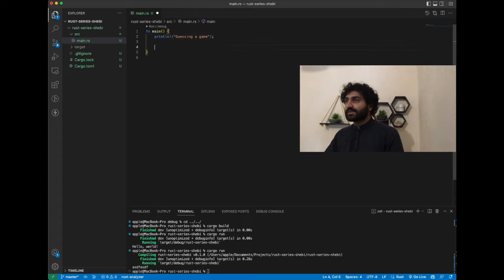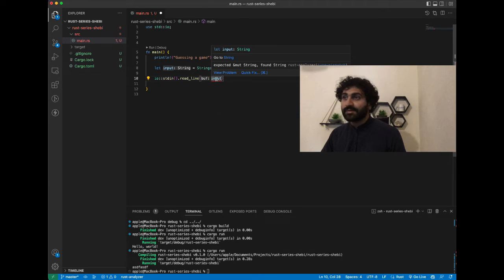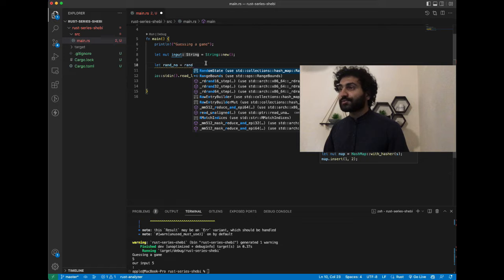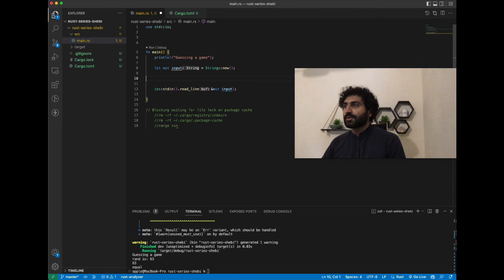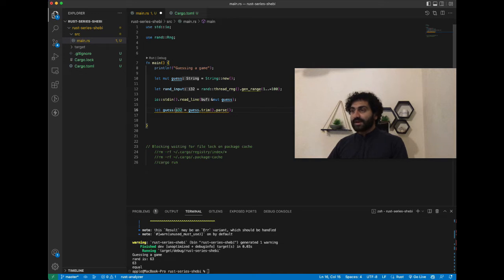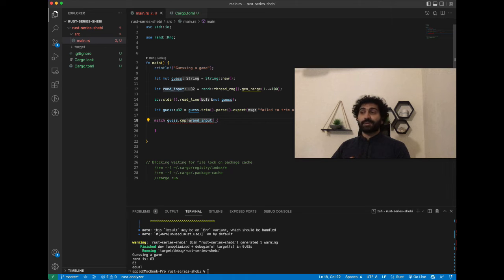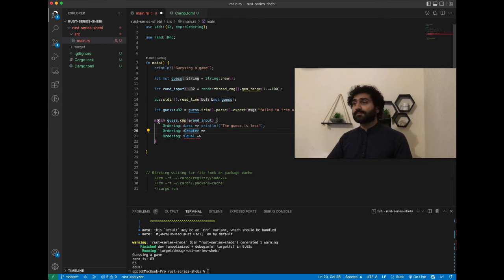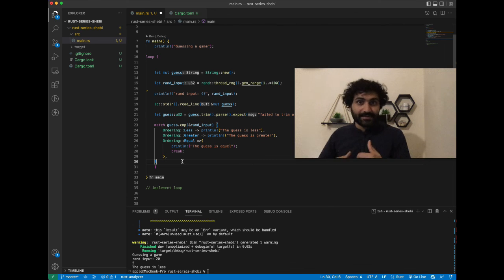Starting Out With Rust 🥷 | Guessing Game | Rust Complete Course | Ep. 1.2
This is the 2nd part of the previous video, so to have the best experience and to not miss any info, head towards the first part which is the previous video.

00:00 Starting out
01:51 What is Prelude
07:41 How to take random number
19:28 Match statement
26:44 Implement Loop

You can support this series by sharing with friends, commenting, and giving love in likes. This is absolutely free on YouTube. 😊

In the future we will be also talking about:
rust rustlang rust language , rust learning , rust important topic , rust for blockchain , rust complete course, rust crash course